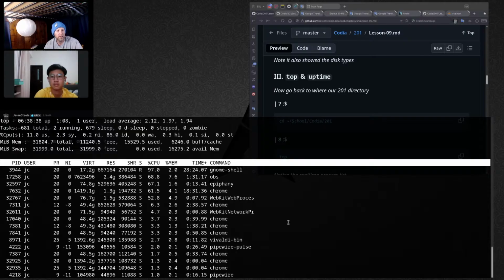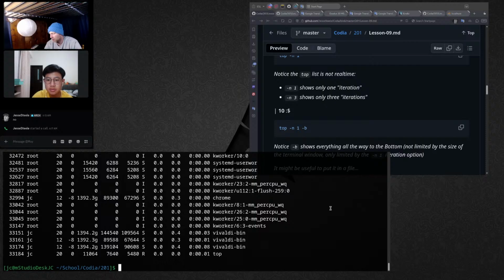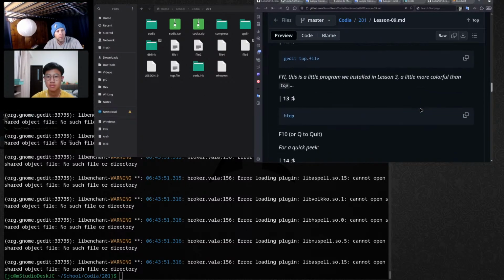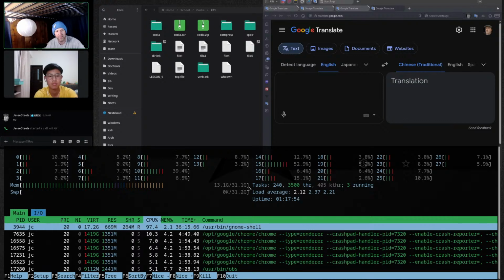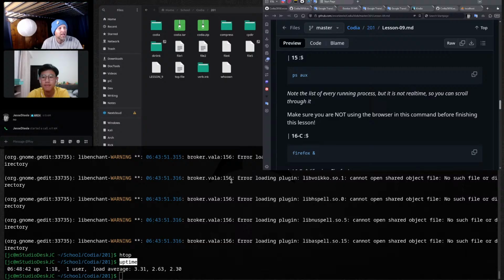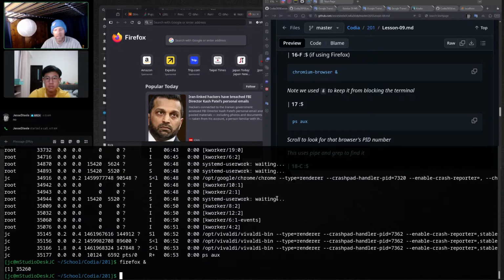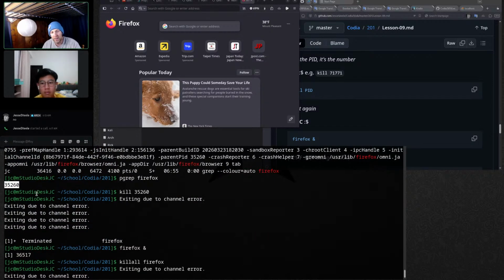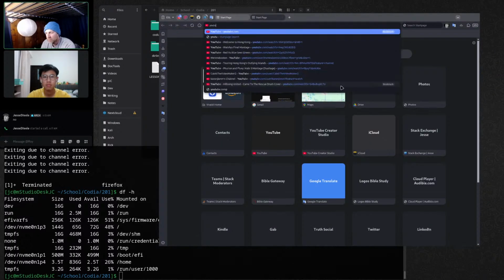Coffee with Jesse Live Stream